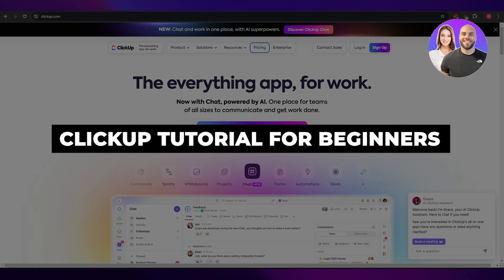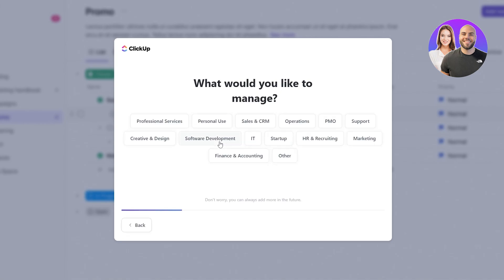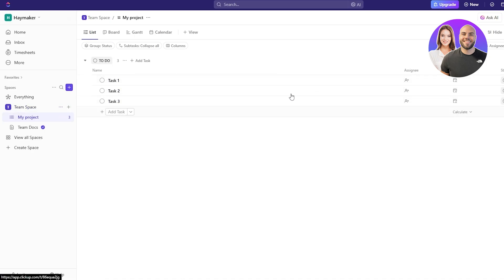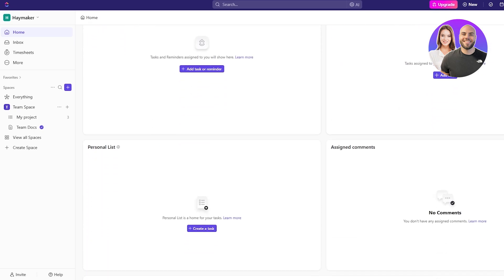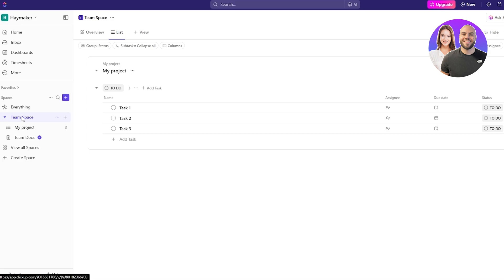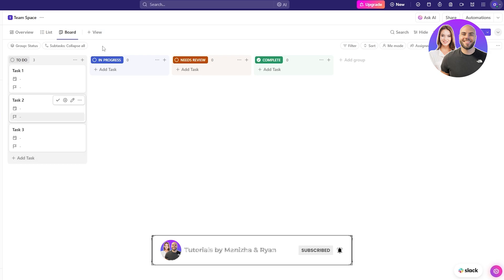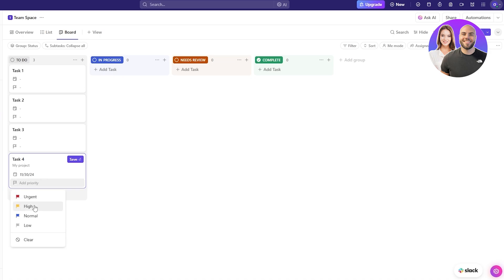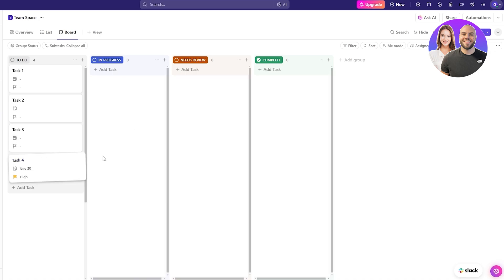ClickUp Tutorial 2026: How to Use ClickUp for Beginners (Ultimate Guide)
In this video we show you How to Use ClickUp for Beginners. This video will cover everything that you need to know and help you get started with this software.